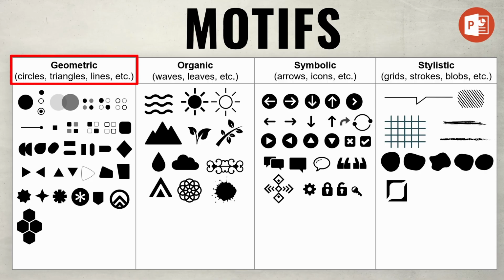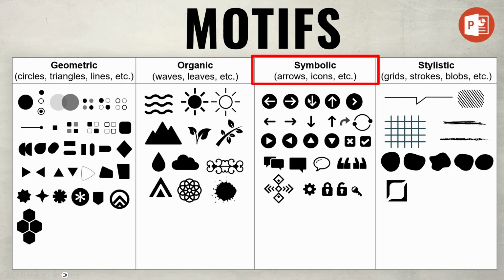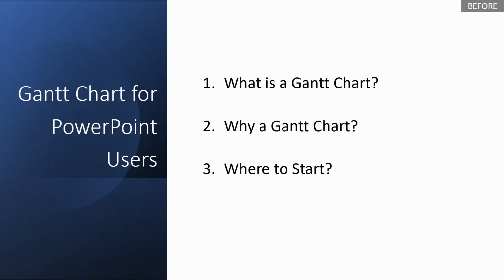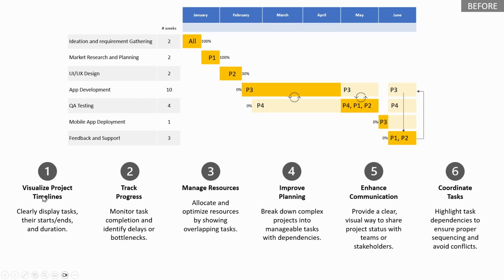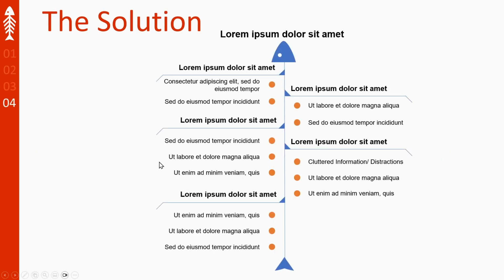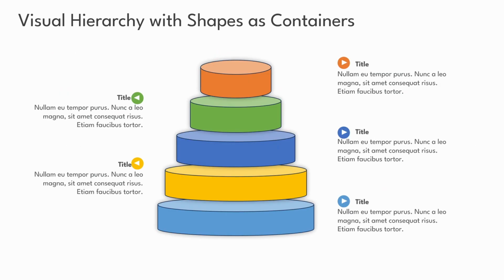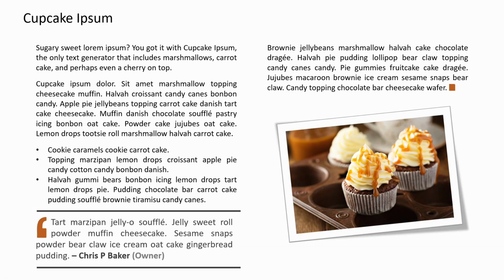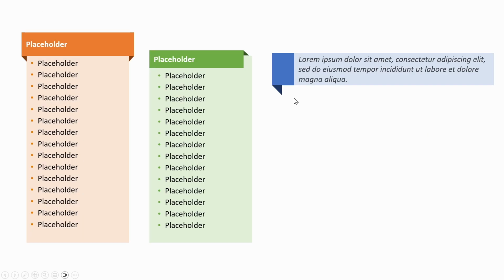Motifs - The Secret Ingredient of Great Presentations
Motifs are your slide’s visual DNA; invisible but essential. Here is how to use them.

What makes a slide deck feel instantly professional? Consistent motifs. Learn how to use repeating shapes and icons to build rhythm, structure, and identity across your PowerPoint presentations.

⏰Timestamps:
00:01 What are Motifs
00:14 Types of Motifs
01:07 Key Benefits
01:40 Example 1
03:45 Example 2
04:46 Example 3
05:43 Miscellaneous Examples